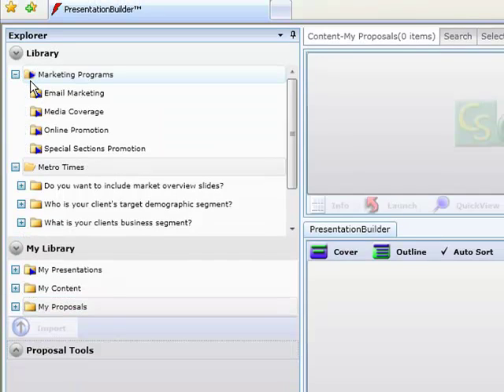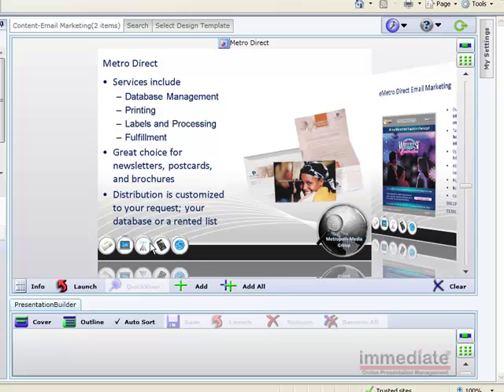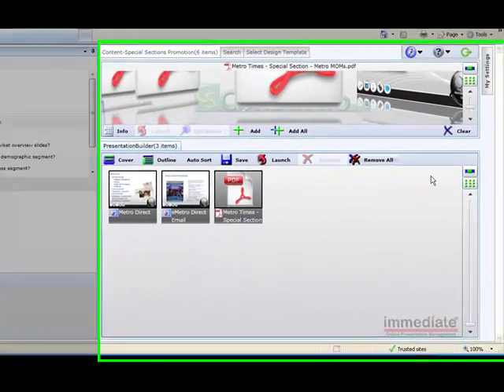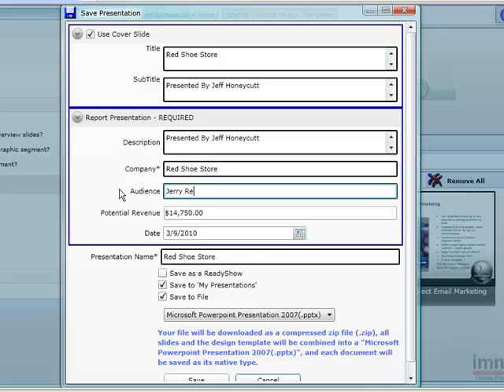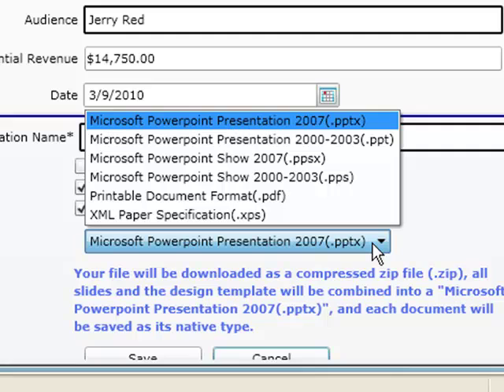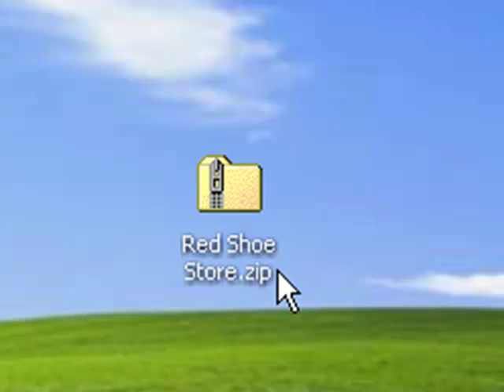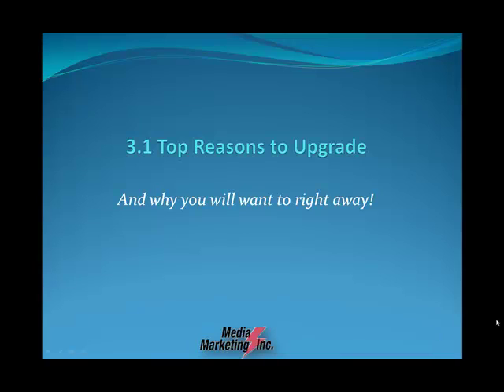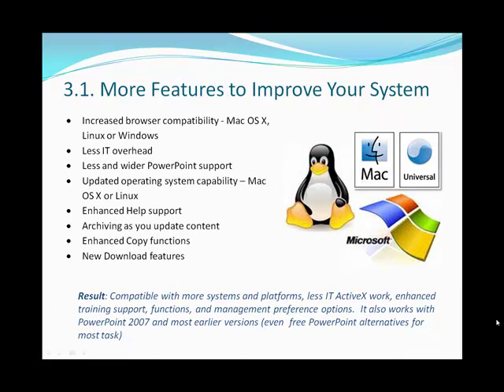SlideManager 3.1 Highlights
This is a demonstration of the new SlideManager presentation Managment release... with emphasis on presentation building.